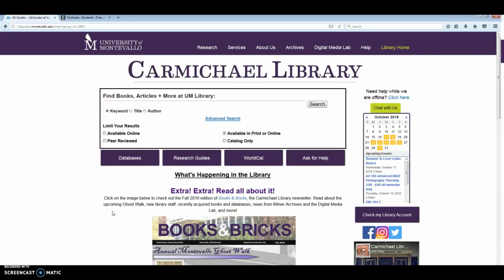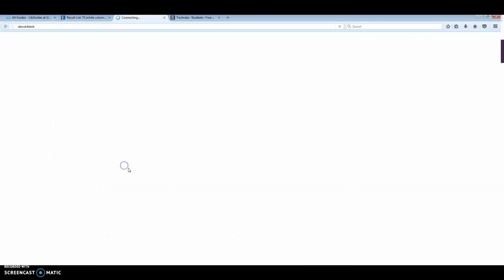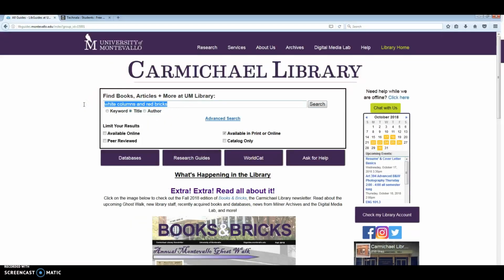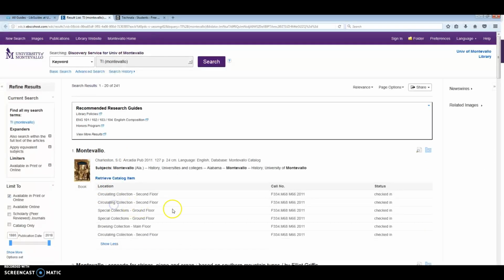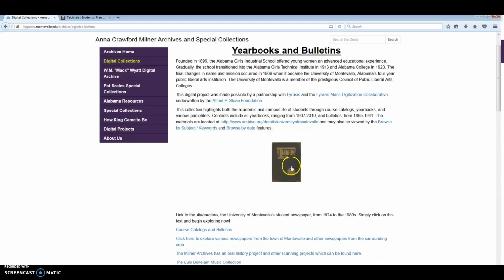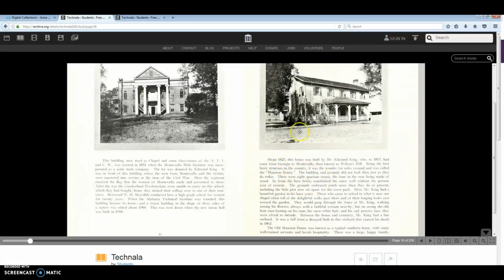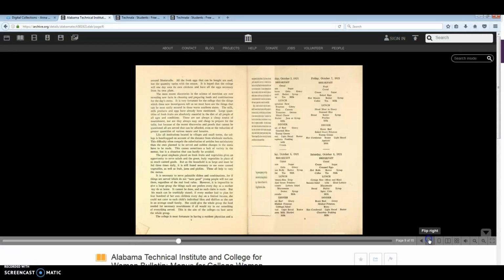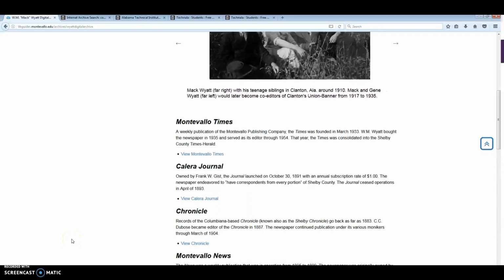Basics to UM Archival Research